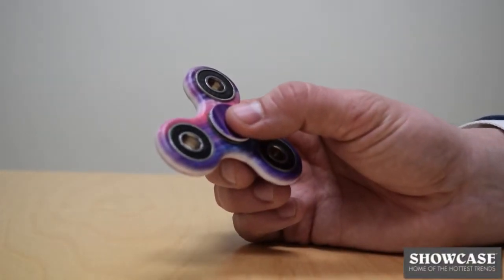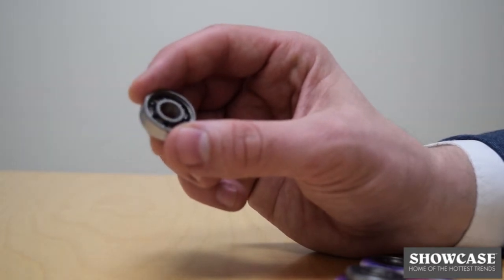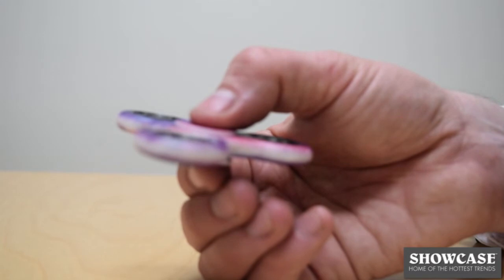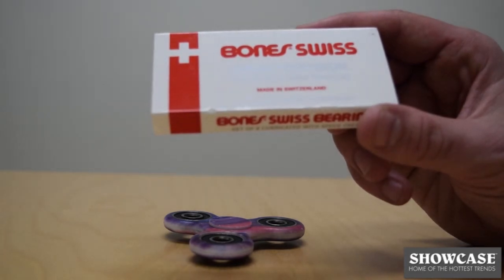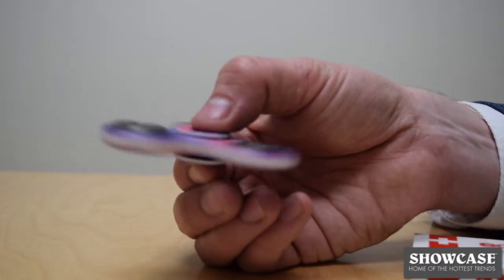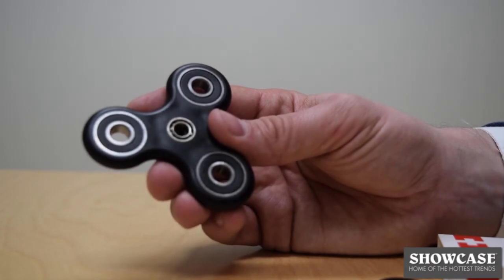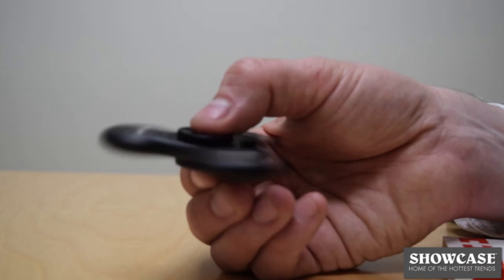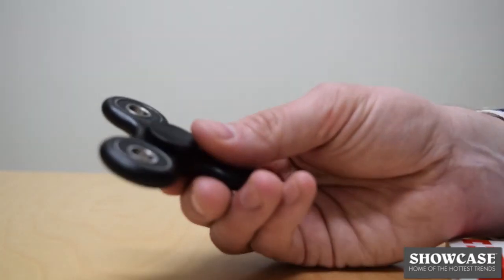Jitter Spin - All About The Bearings